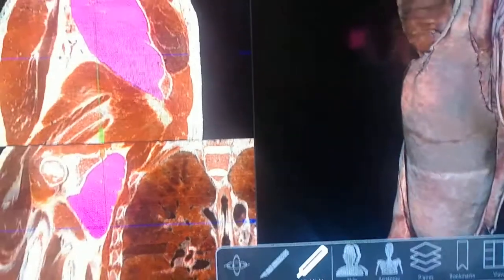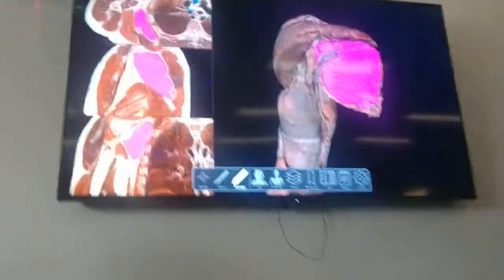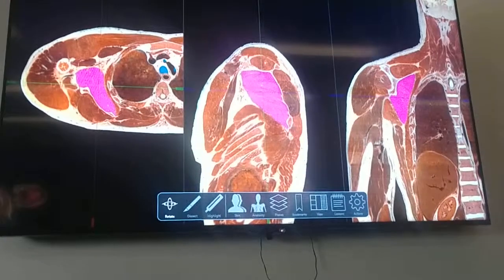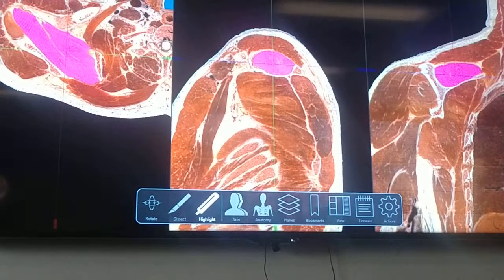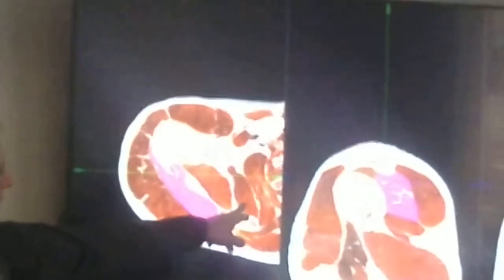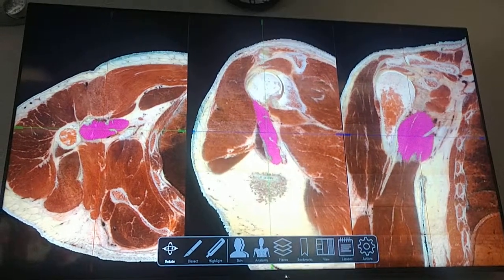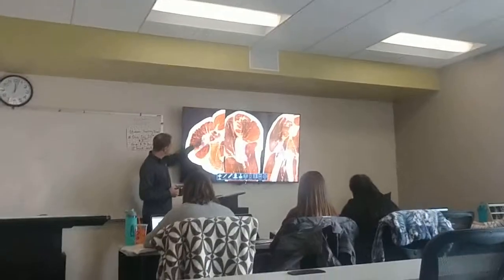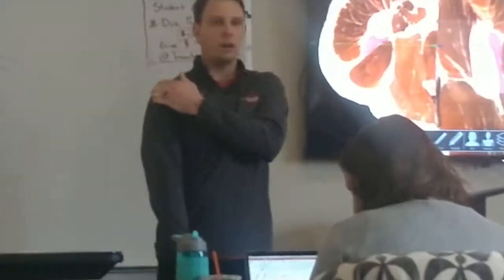Limbs find it Friday part1